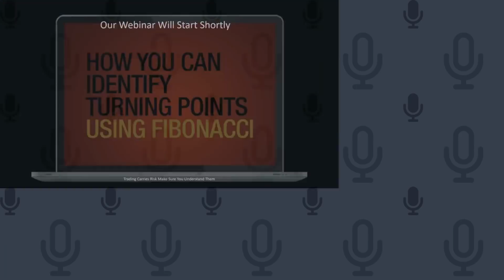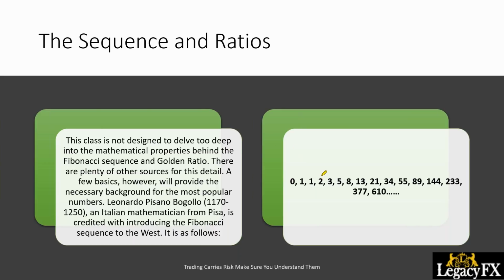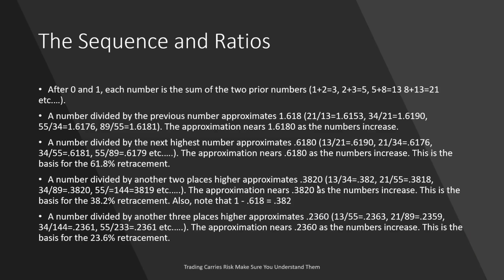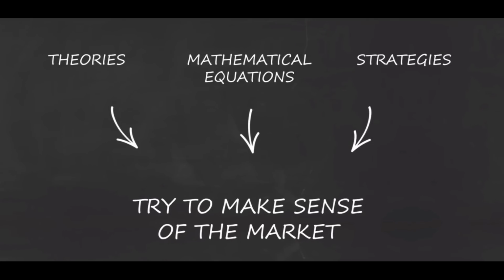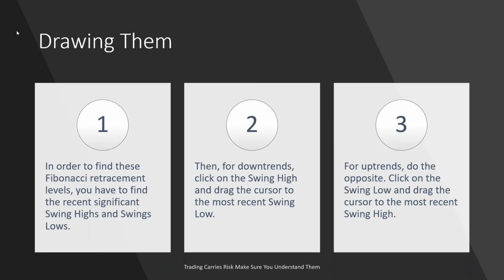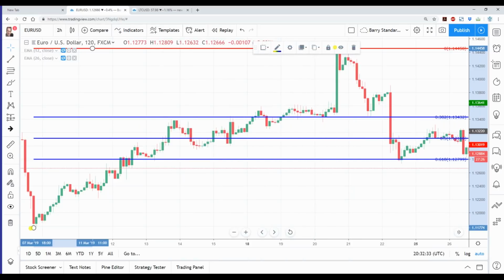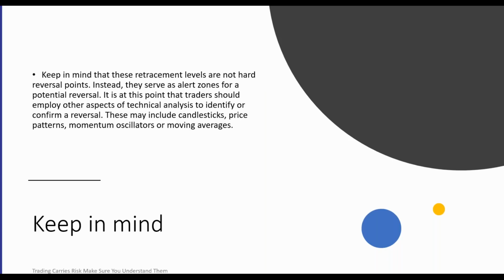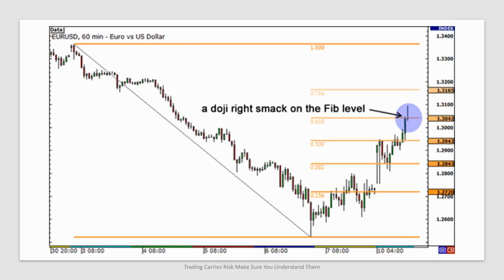Barry Norman Explains Fibonacci Retracements & How to Use The Fib Tool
Assets will often pull back or retrace a percentage of the previous move before reversing. These Fibonacci retracements often occur at three levels: 38.2%, 50%, and 61.8%. Actually, the 50% level really does not have anything to do with Fibonacci, but traders use this level because of the tendency of stocks to reverse after retracing half of the previous move.

Retracement levels alert traders or investors of a potential trend reversal, resistance area or support area. Retracements are based on the prior move. A bounce is expected to retrace a portion of the prior decline, while a correction is expected to retrace a portion of the prior advance. Once a pullback starts, chartists can identify specific Fibonacci retracement levels for monitoring. As the correction approaches these retracements, chartists should become more alert for a potential bullish reversal.